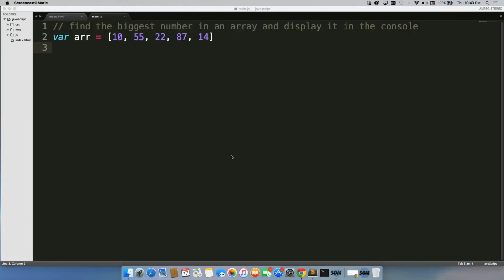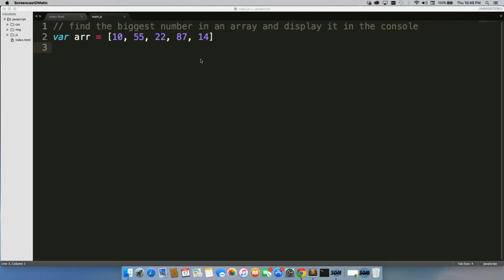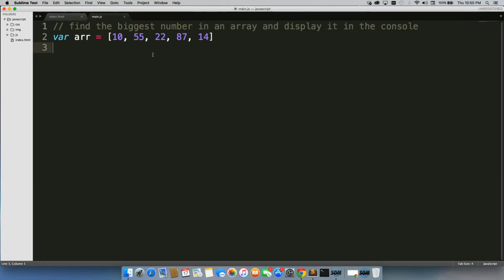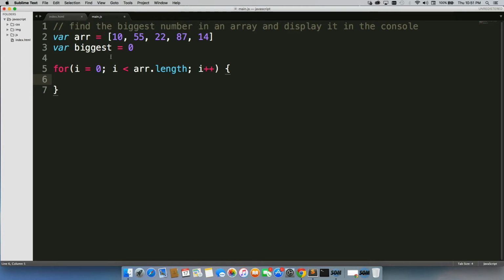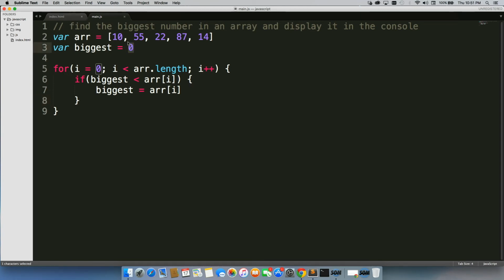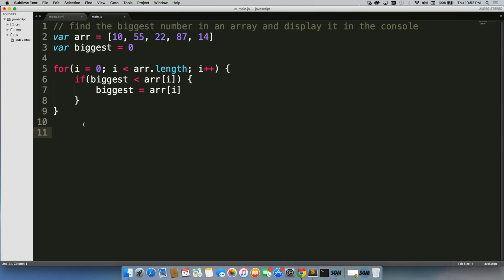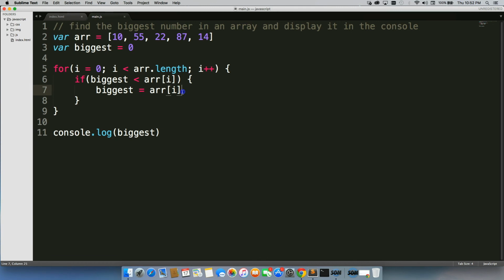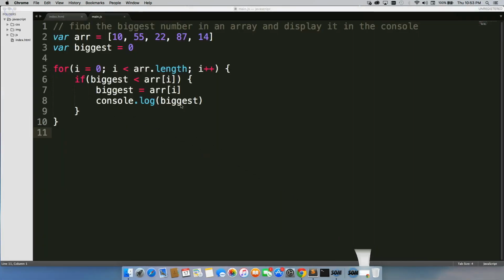Display the biggest number in an array